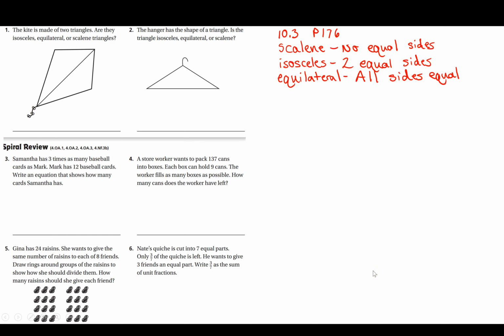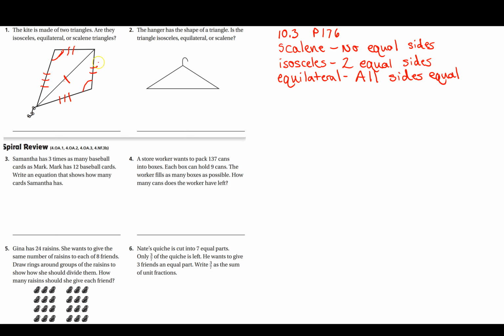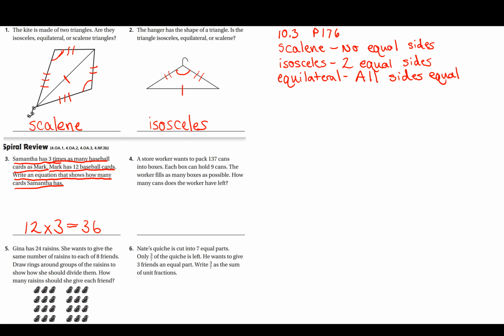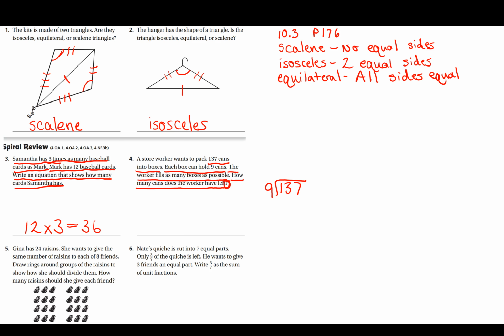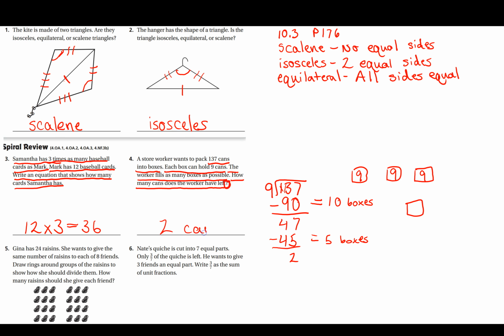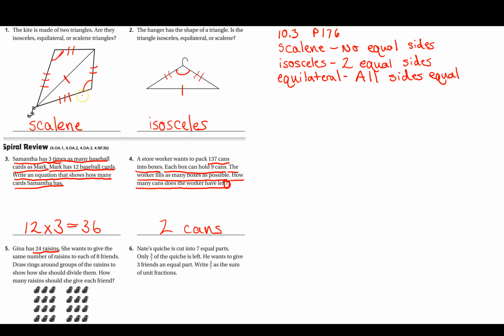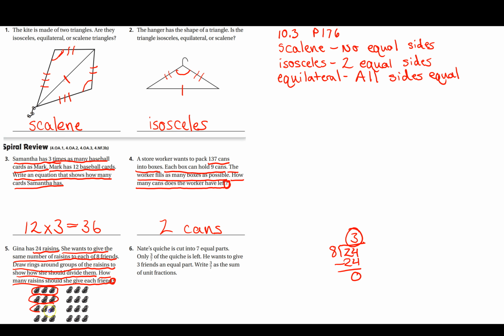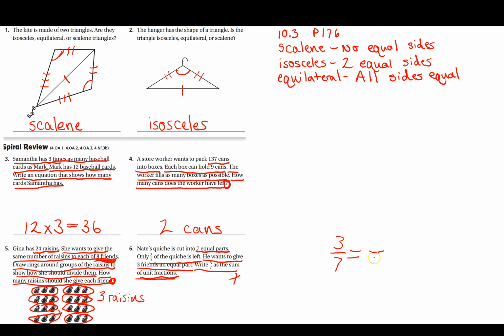HW Chapter 10 3 P176